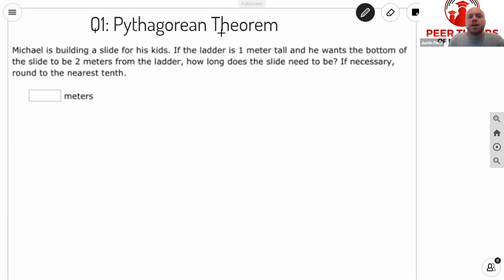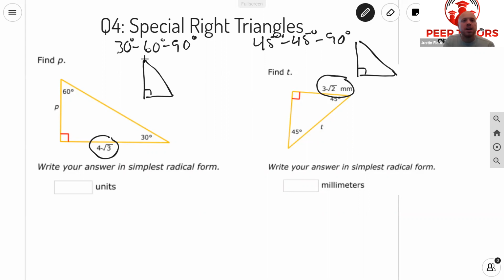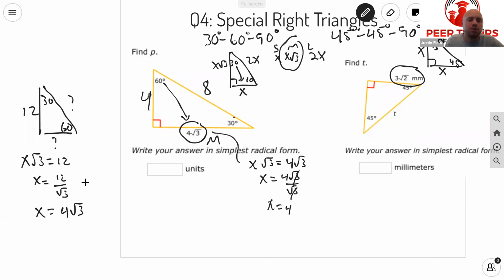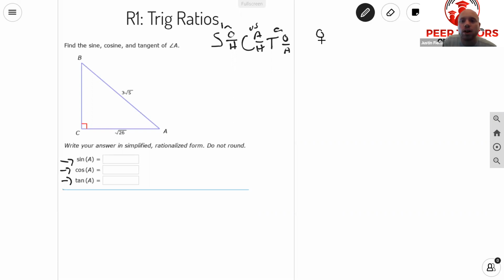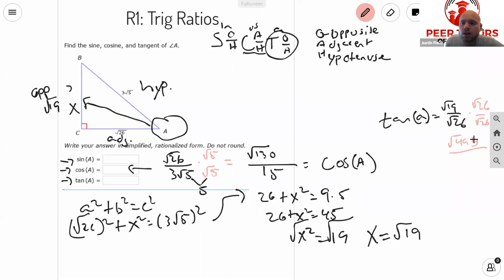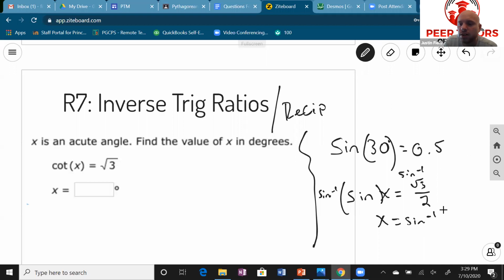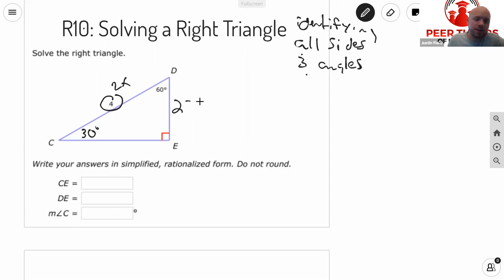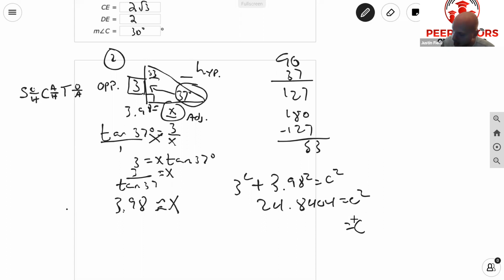Pythagorean Theorem, Special Right Triangles and Trigonometry for Geometry 2020 PTM Summer Session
This is an action packed video about solving for sides and angles in right triangles. It's meant to draw out student questions rather than answer all of their questions.